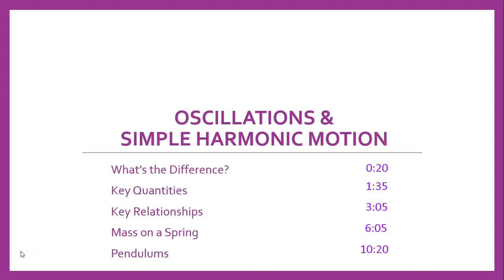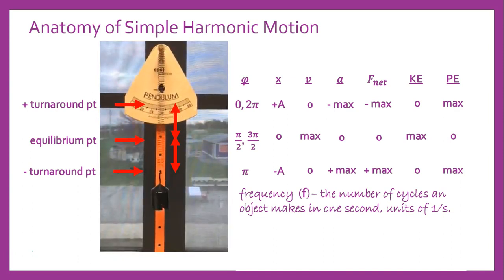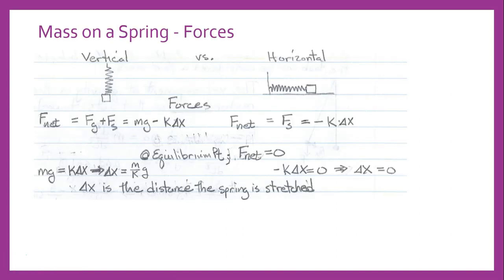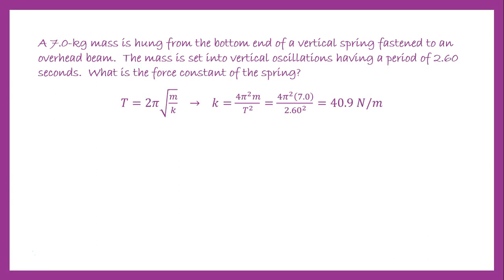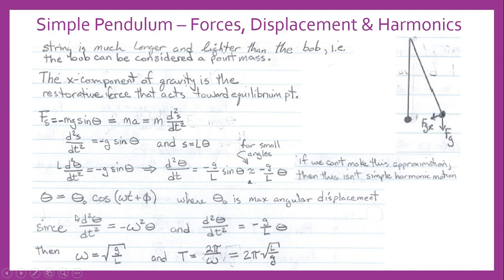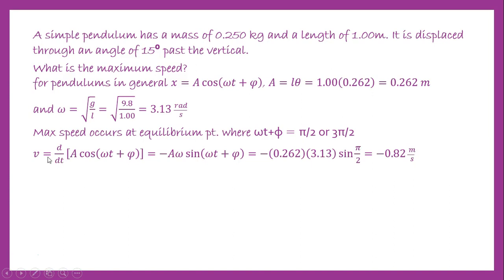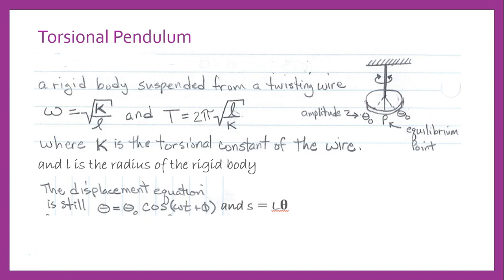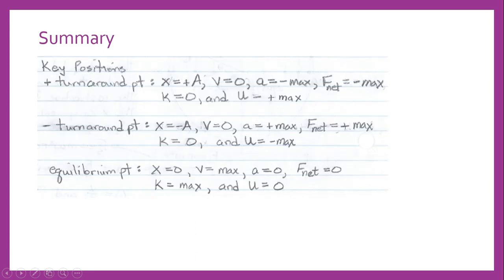Oscillations & Simple Harmonic Motion